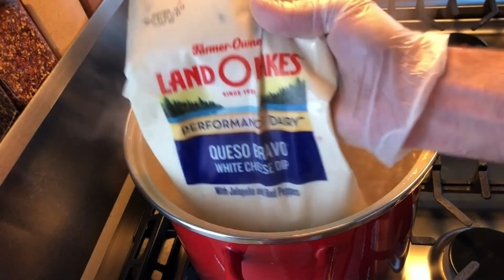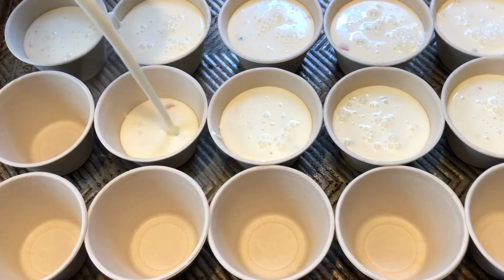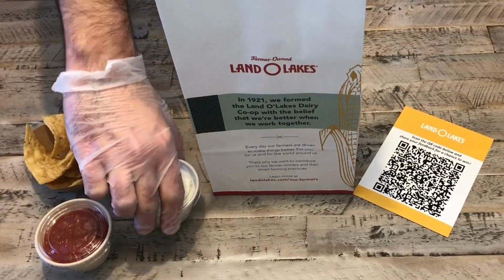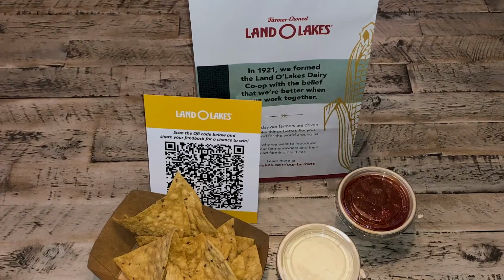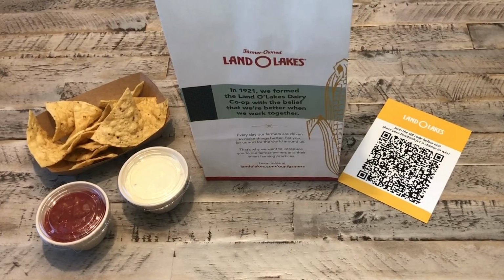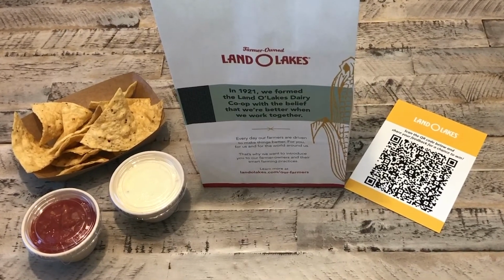Queso Bravo® Cheese Dip Pop-Up Kit How-to Video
Watch as Chef Chris Olson from the Land O’Lakes Culinary Center shares tips on how to get your Queso Bravo® Cheese Dip Pop-Up kit up and running. You’ll learn how to properly prep, heat and store the product and hear tips for a successful program!

For more inspiration for this and other Land O Lakes® products, visit us

As a farmer-owned co-op, we know meaningful things happen when people come together to work toward a common goal. At Land O’Lakes Foodservice, our goal is to be a valued partner to you and your organization and we’re always working together to help you succeed.